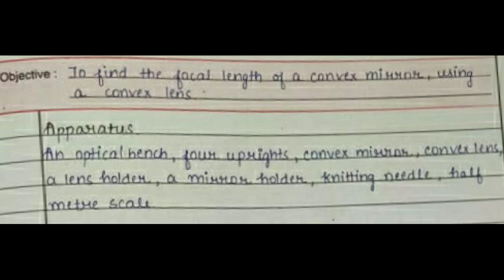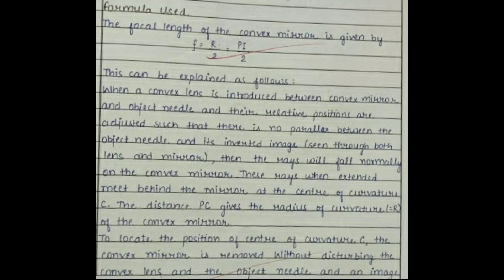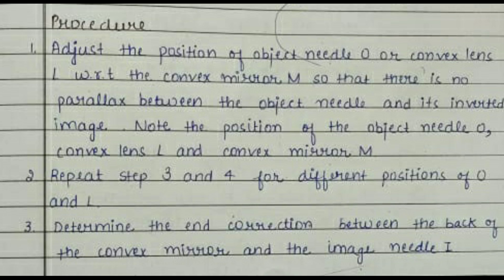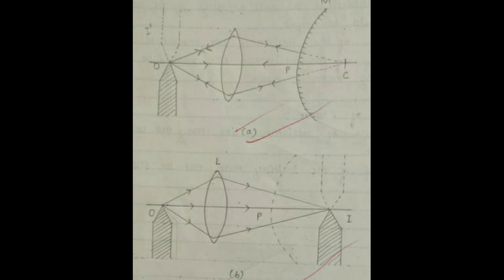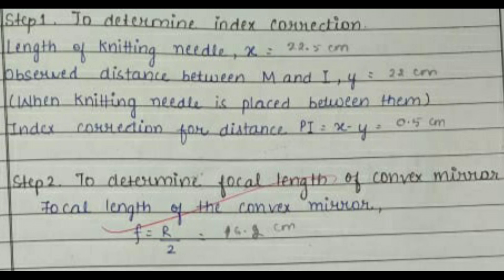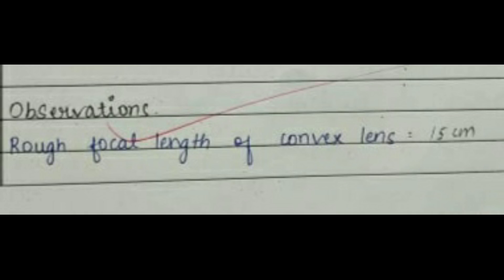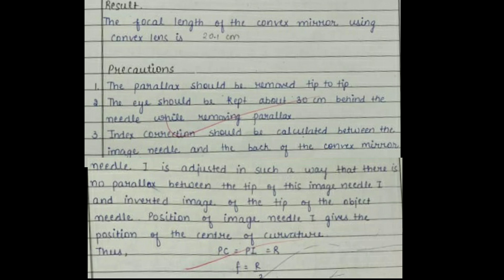Finding the focal length of a convex mirror using a convex lens||Class-12 Practicals||Part-13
Finding the focal length of a convex mirror using a convex lens. Its an important practical in Physics and questions for practicals are often asked from it. This is the thirteenth video of the upcoming series of practicals of Physics.